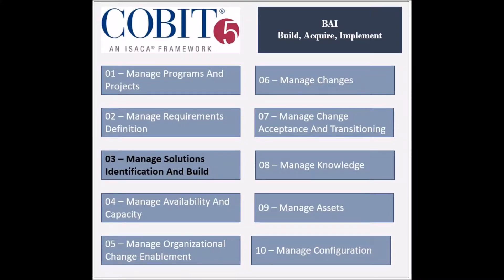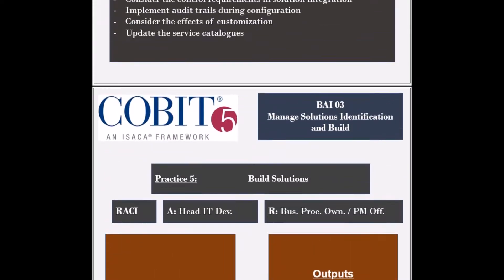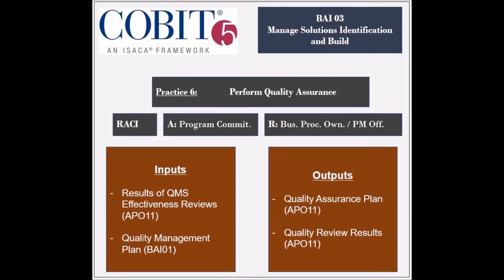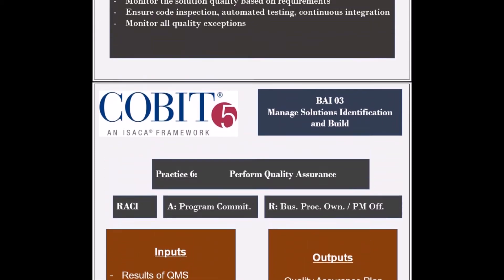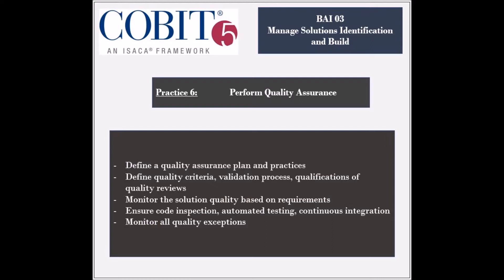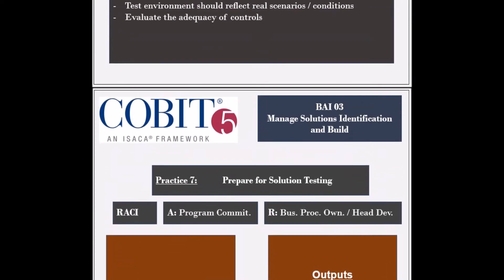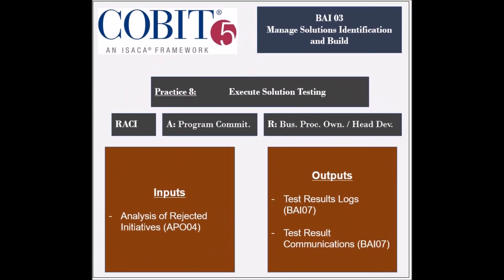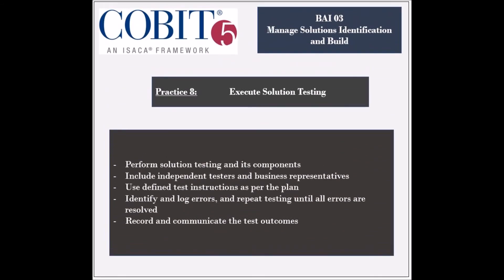COBIT Processes - BAI03 - Manage Solutions Identification 3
Practices